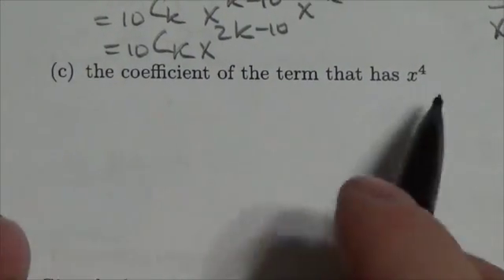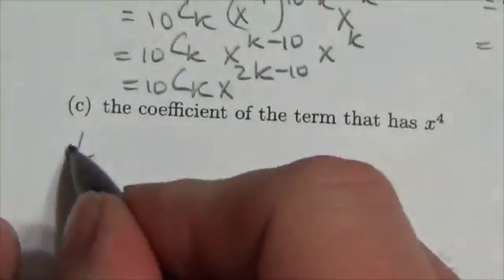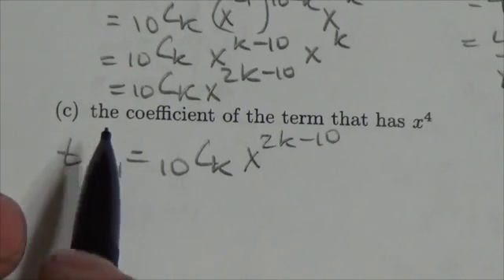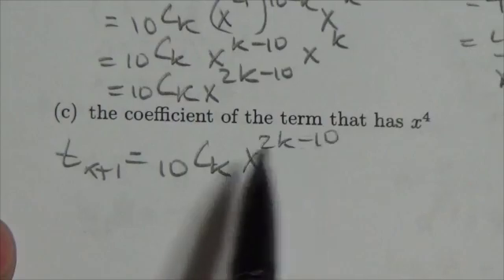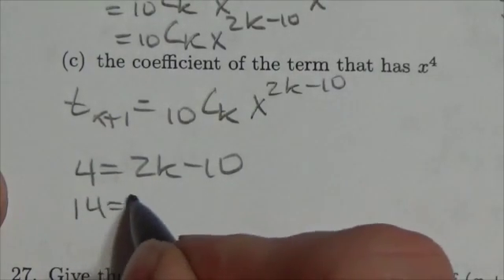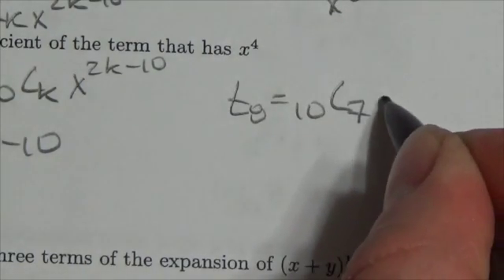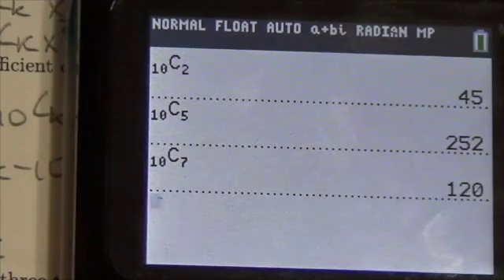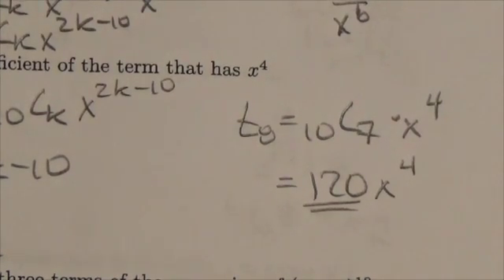Math 30-1 Perms and Coms Review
This video is about finding a term in a binomial expansion.